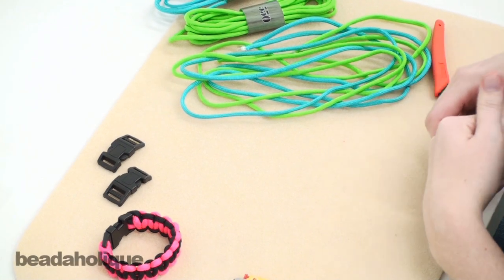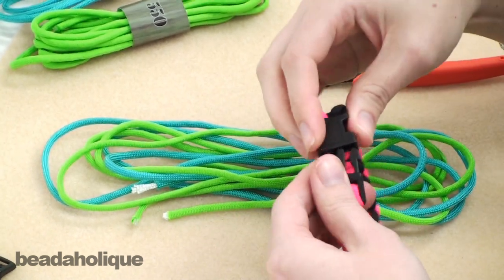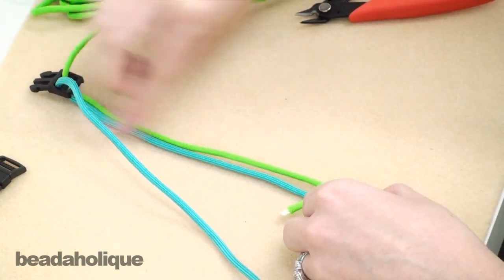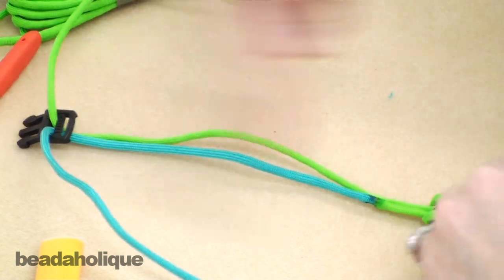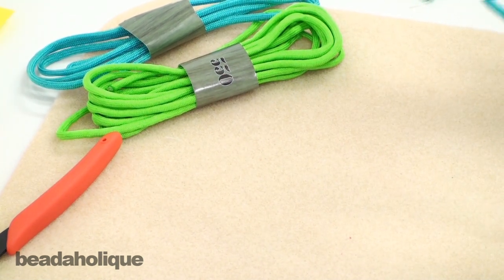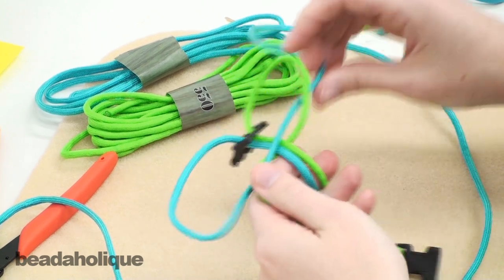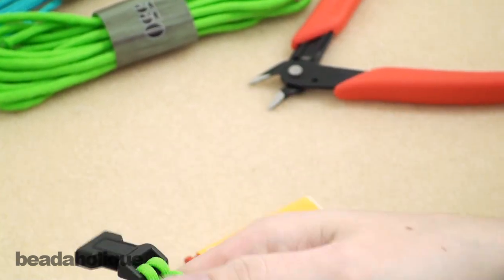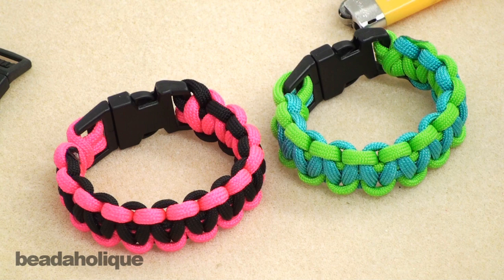How to Make a Basic Cobra Paracord Bracelet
- In this video, learn how to make a basic 4 strand bracelet with square knots, also known as the cobra pattern, using nylon parachute cord and plastic buckles.

Related Projects:

Basic 2 Color Paracord Bracelet - Green and Blue (Retired)
Project B1066

Basic 2 Color Paracord Bracelet - Pink and Black (Retired)
Project B1067

Narrow Paracord Bracelet (Retired)
Project B1073

Paracord 550 / Nylon Parachute Cord 4mm - Black (16 Feet/4.8 Meters)
SKU: XCR-4360

Paracord 550 / Nylon Parachute Cord 4mm - Turquoise (16 Feet/4.8 Meters)

Paracord 550 / Nylon Parachute Cord 4mm - Neon Green (16 Feet/4.8 Meters)

Paracord 550 / Nylon Parachute Cord 4mm - Neon Pink (16 Feet/4.8 Meters)

Paracord / Parachute Cord Black Plastic Buckles 15mm / 0.6 Inches (5 Sets)
SKU: FCO-9820 (Discontinued)